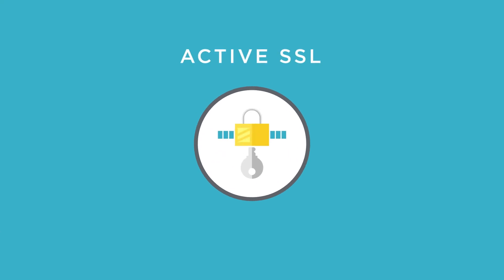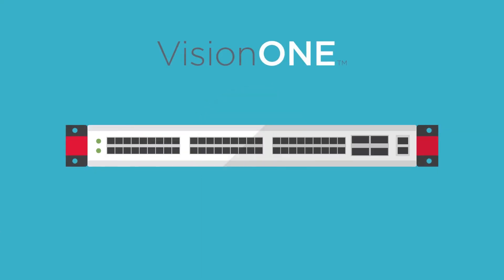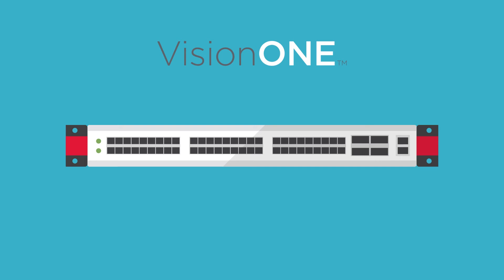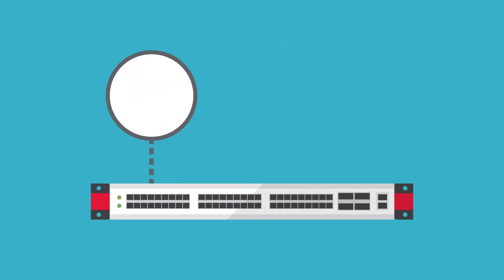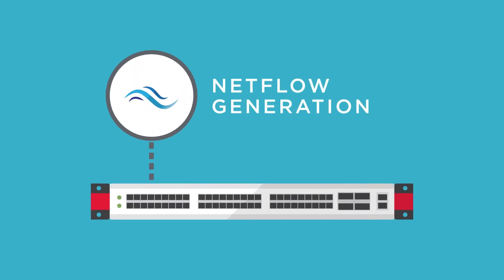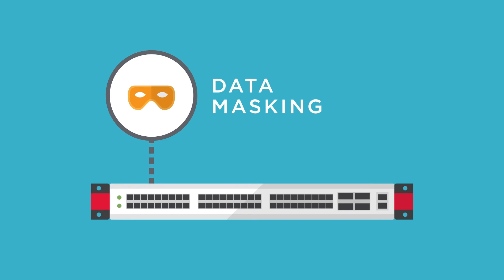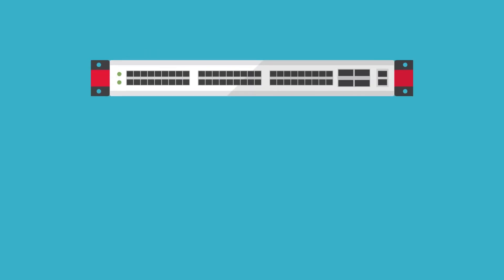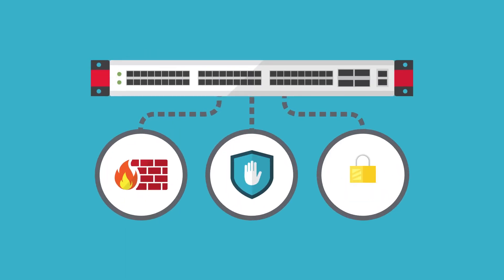Active SSL – see into traffic encrypted with ephemeral key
Ixia adds Active SSL to its SecureStack feature set. Available for the turnkey Vision ONE platform, Active SSL provides visibility into traffic encrypted with ephemeral key to offload the SSL burden from tools and provider improved network security.